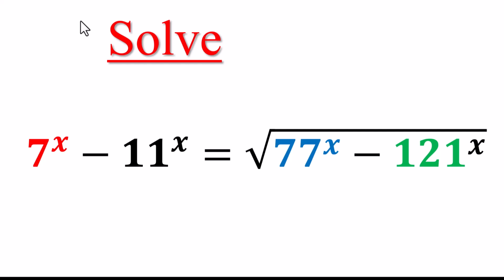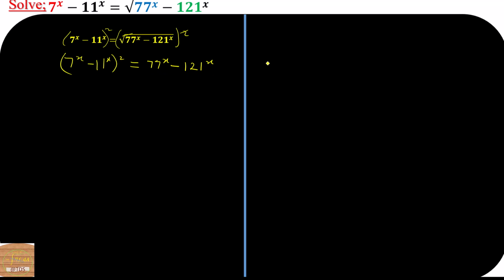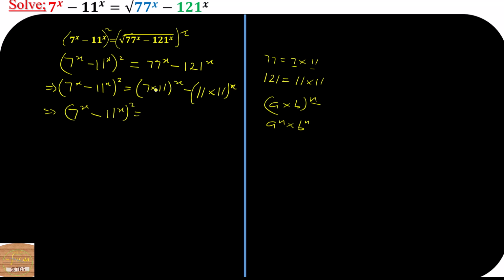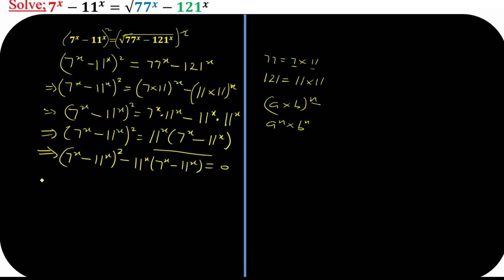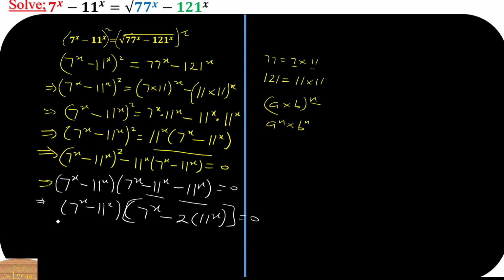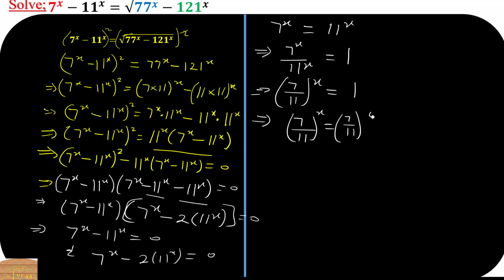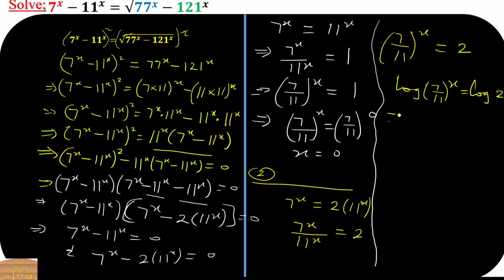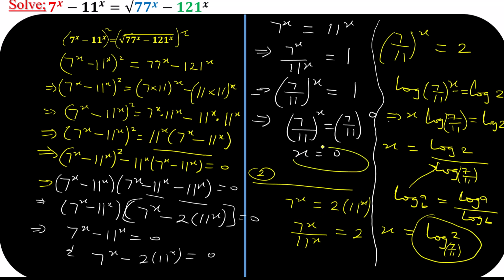How to solve this problem